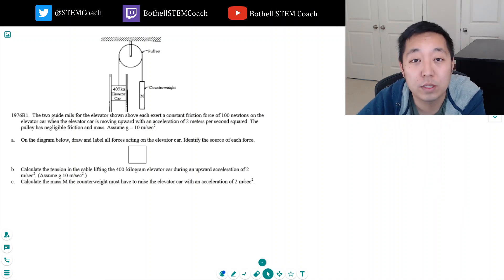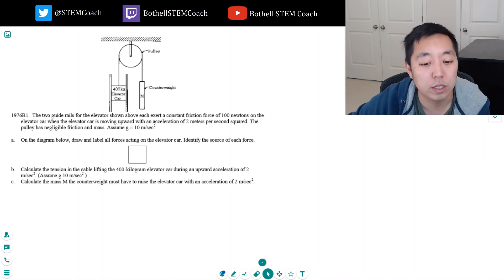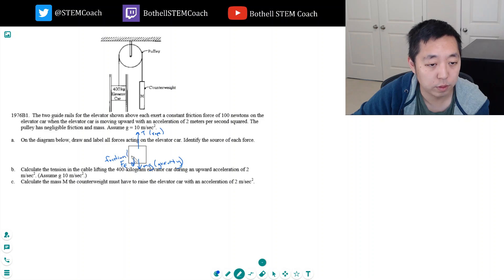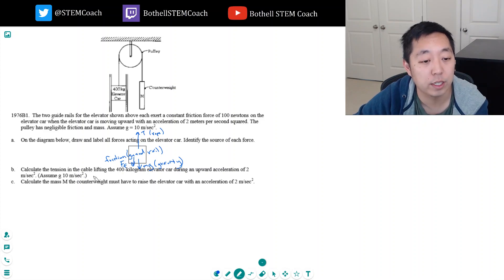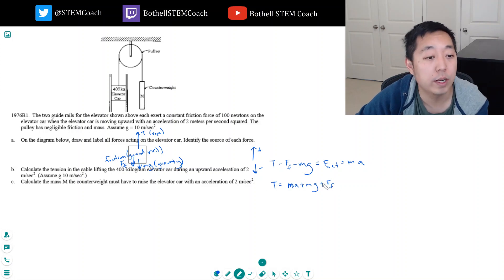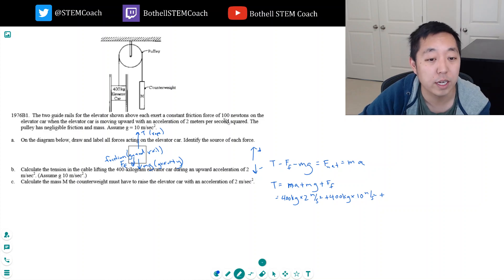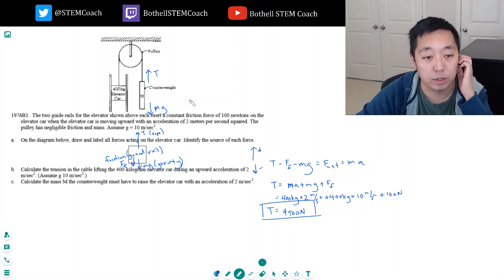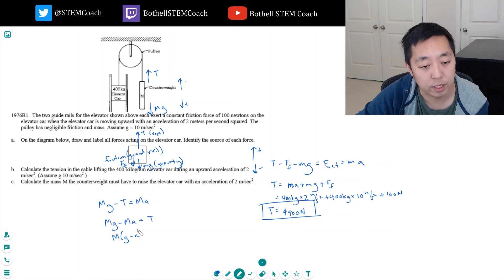AP Physics 1 Dynamics Free Response 1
Corrections: There are two guard rails that each exert 100N upwards. So the total frictional force is 200N, not 100N.